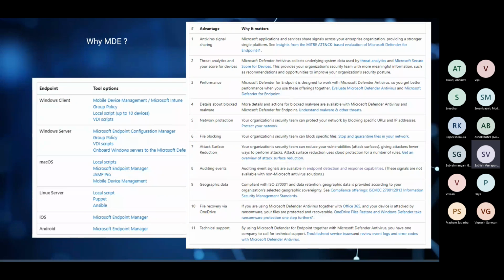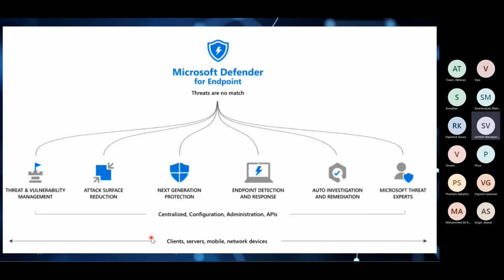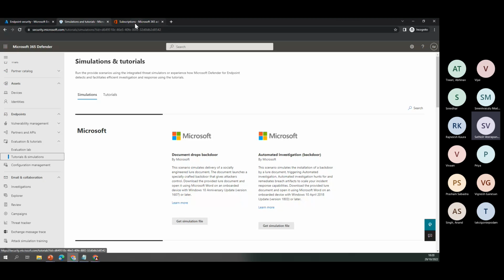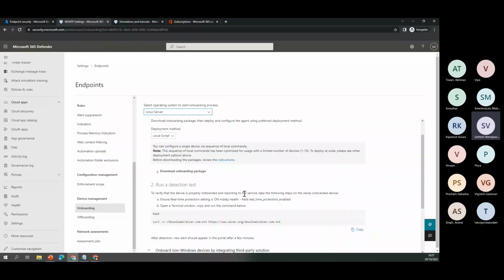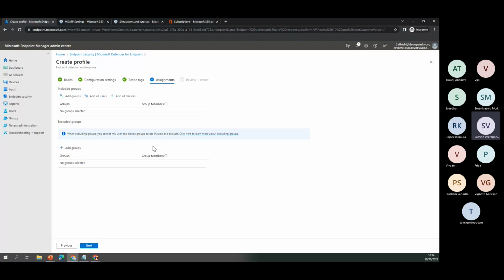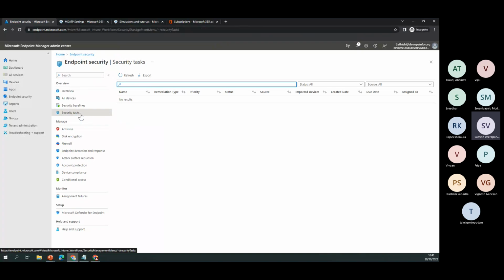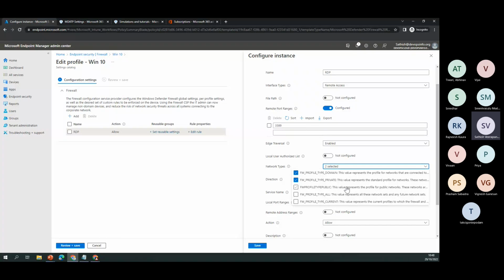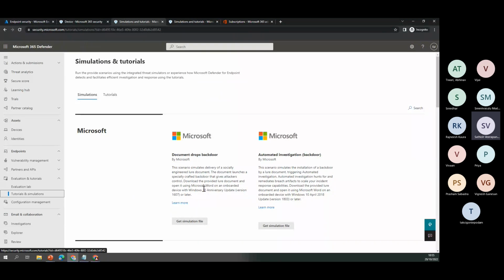Deep Dive on Microsoft Defender for Endpoint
Microsoft Defender is a cloud delivered endpoint security solution that includes attack surface reduction, behavioral based and cloud-powered next generation protection. It has been established that a more comprehensive AV/AM solution that supports Windows, Mac, and Linux OS is available. We will talk a lot about this in this session and the steps how to implement them in your organization